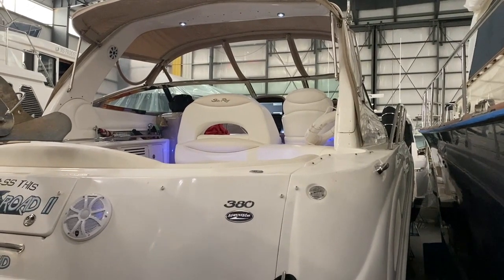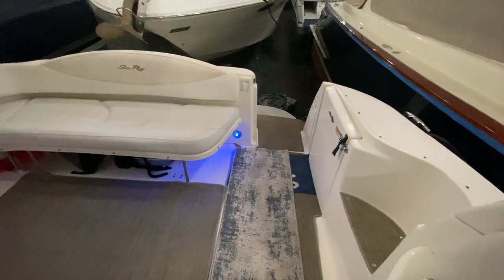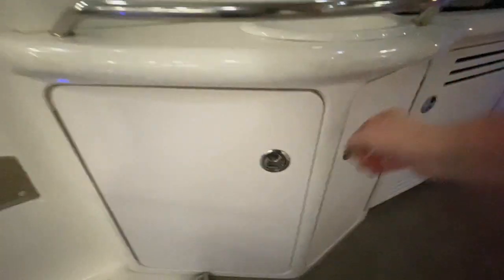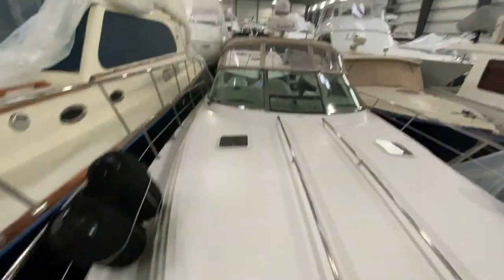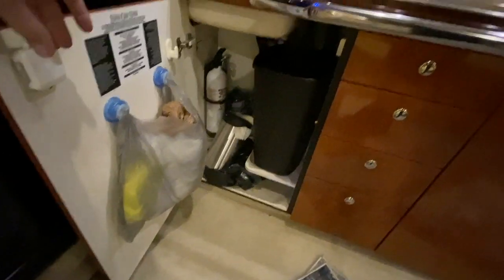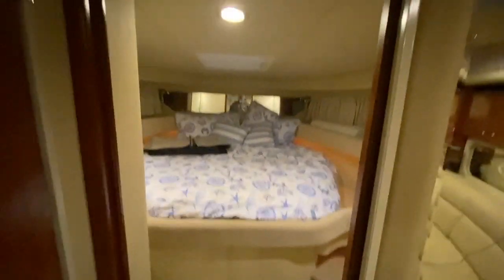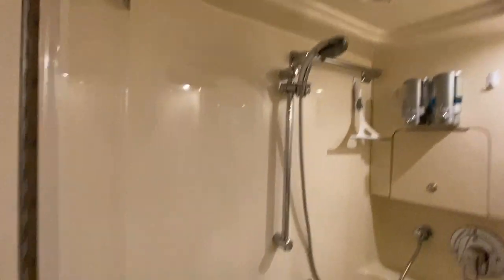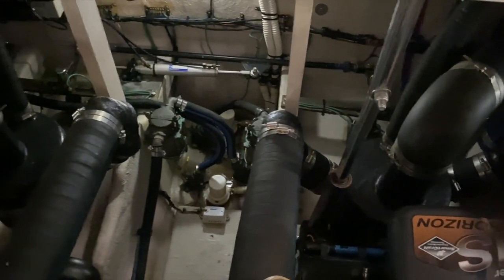2003 Sea Ray 380 Sundancer - Sold - Todd Wittman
Twin Mercruiser 8.1s
New Garmin GPS, Radar
New Garmin Autopilot
Spotless engine room
Generator
Two zone AC